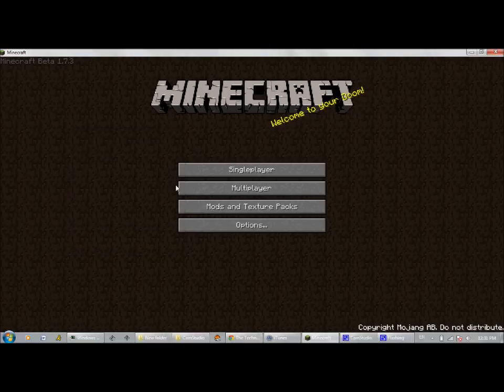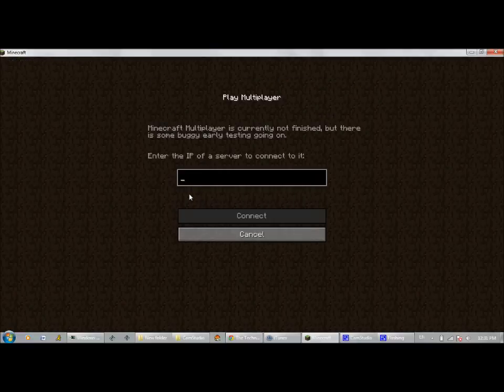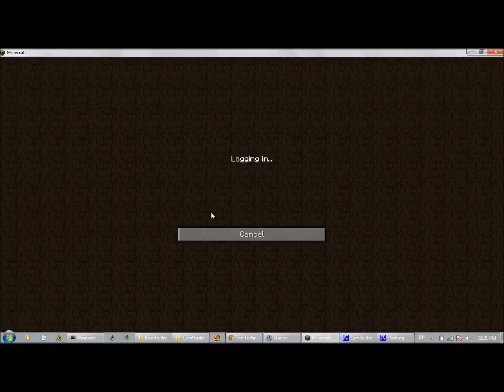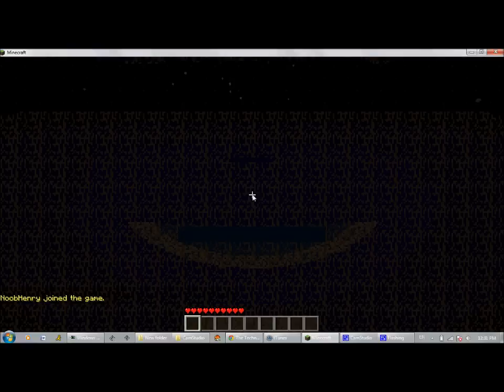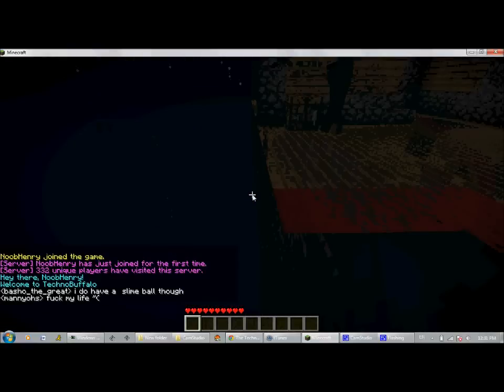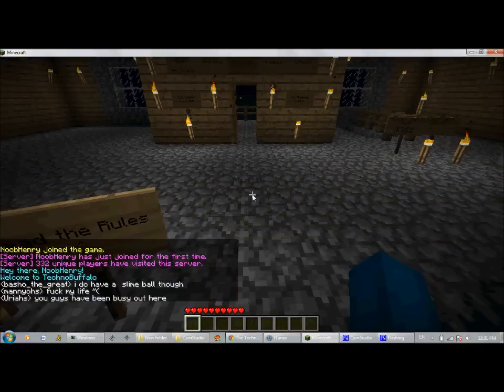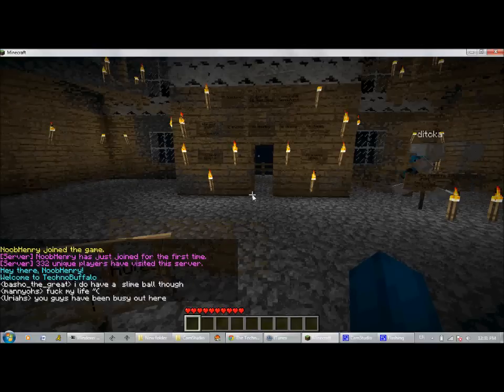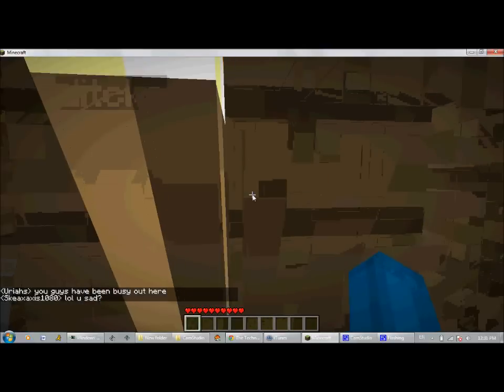Minecraft 101: How to join Technobuffalo's Server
It's actually really easy, their IP address is technobuffalo.allgamer.net